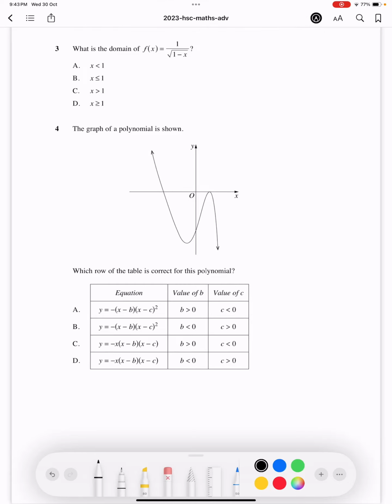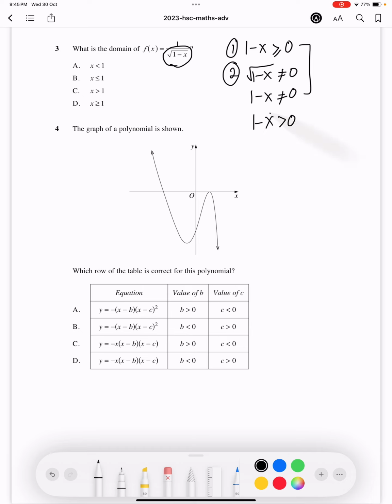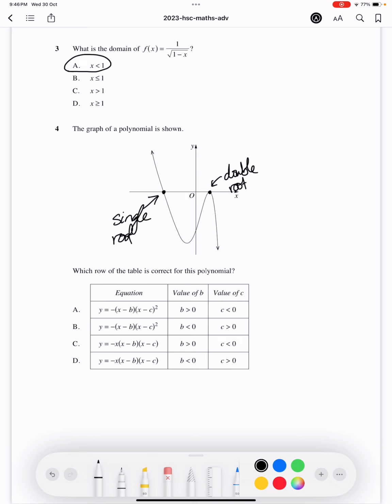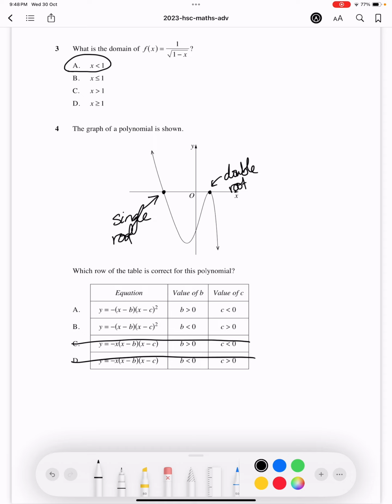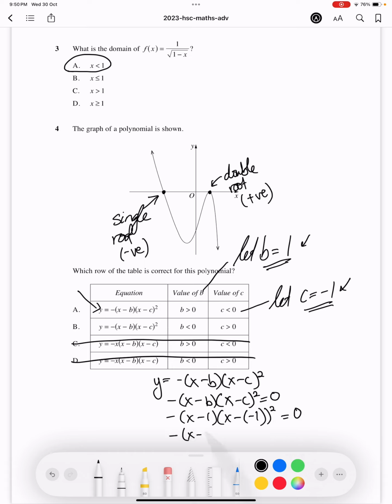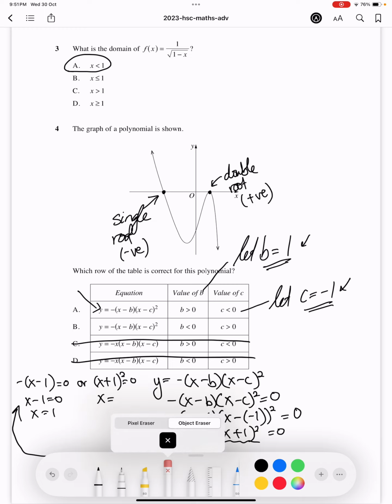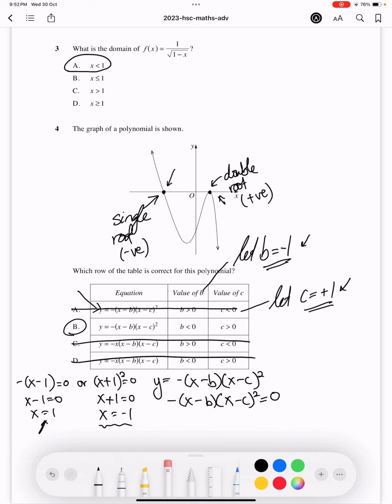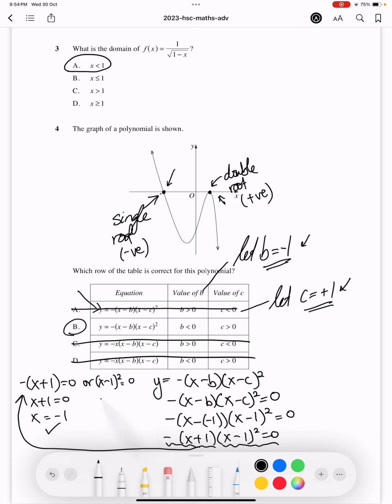Domains, Single Roots, Double Roots and Polynomials! @SolveThisWithMe 2023 HSC Maths Advanced Qsn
@SolveThisWithMe as I delve into a domain question and a seemingly vague polynomial question from the 2023 HSC Maths Advanced Paper!